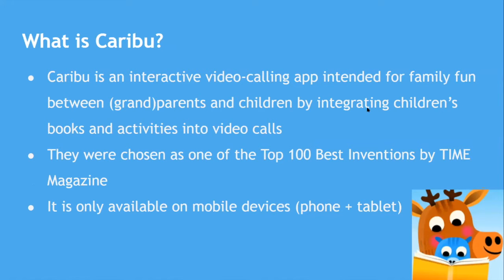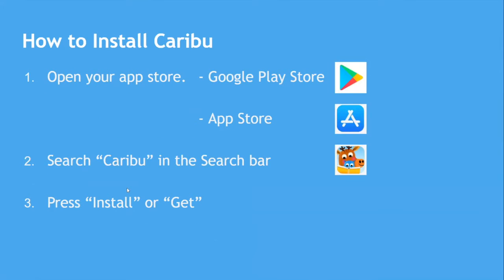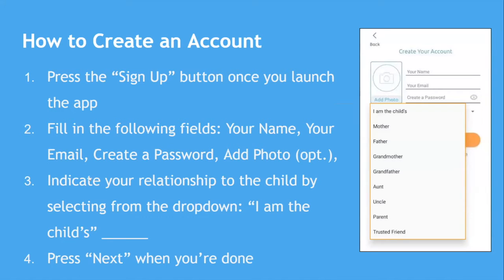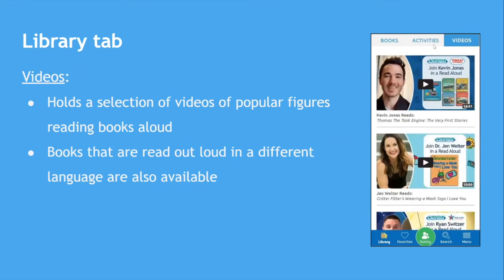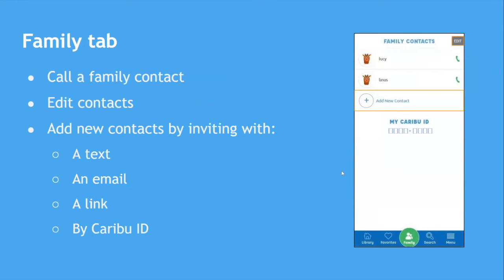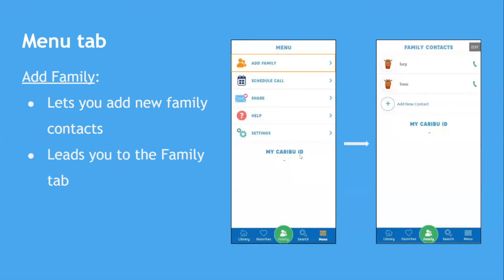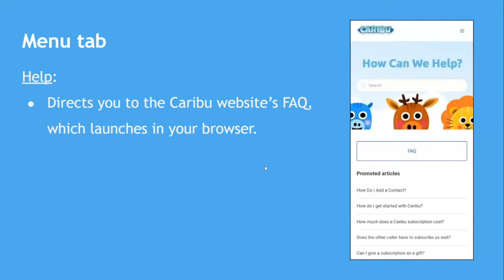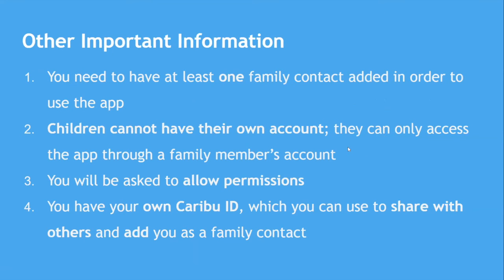Caribu: The Video Calling App for your Grandkids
During this Cyber-Seniors webinar, our teen tech mentors conduct a review of Caribu, a family-oriented video calling app that integrates children’s books and activities. Engage in remote reading, drawing and playing with a young loved one.